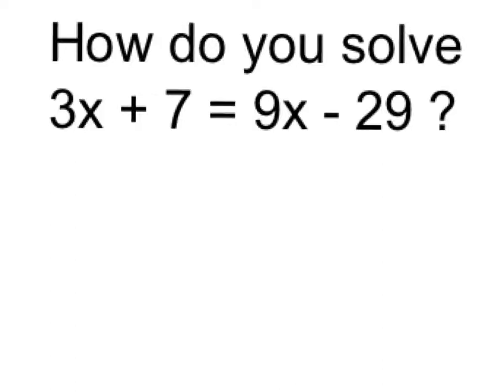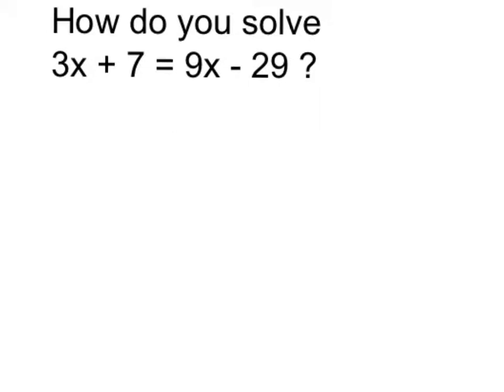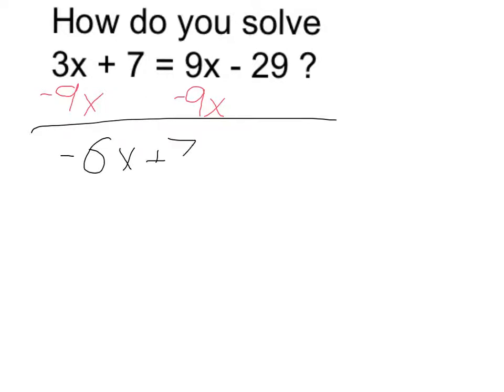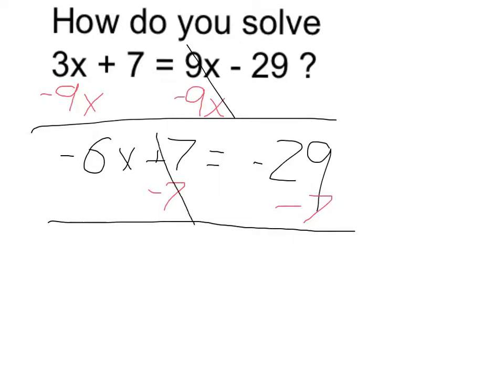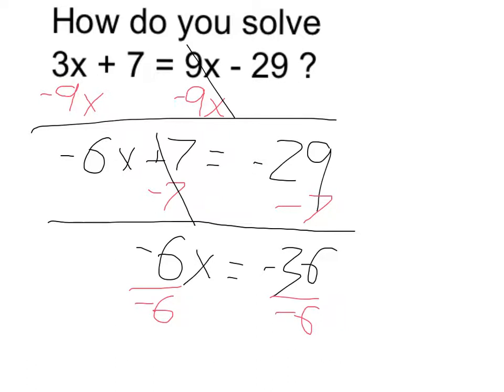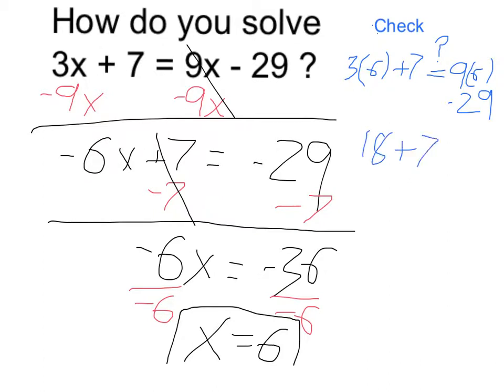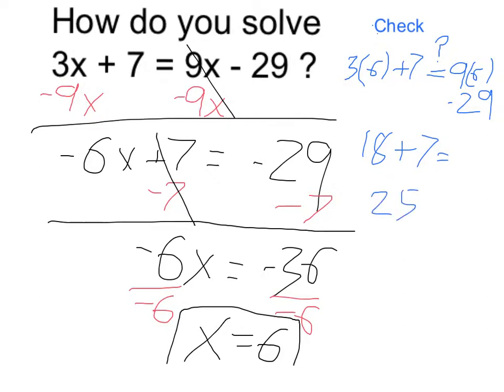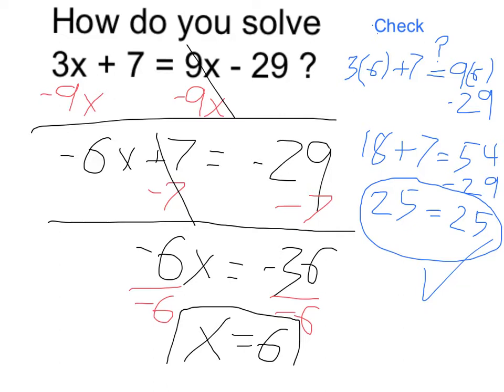Solve 3x + 7 = 9x - 2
Solve an equation with variables on both sides